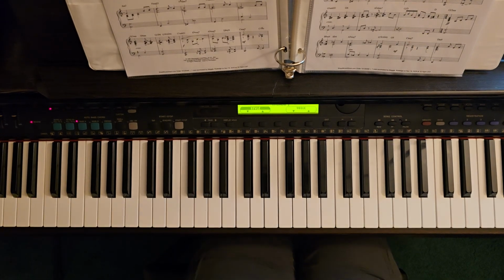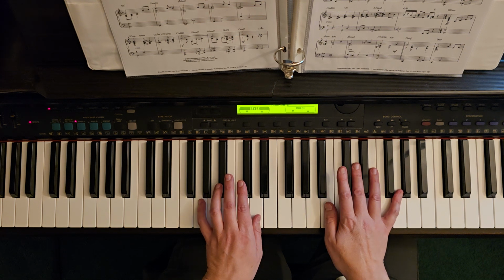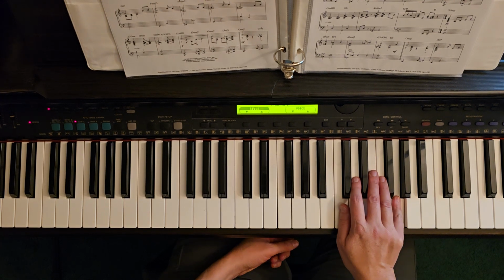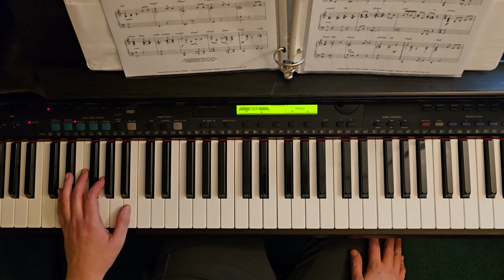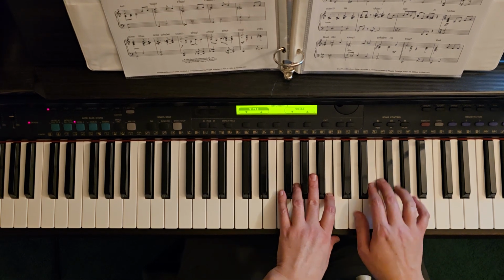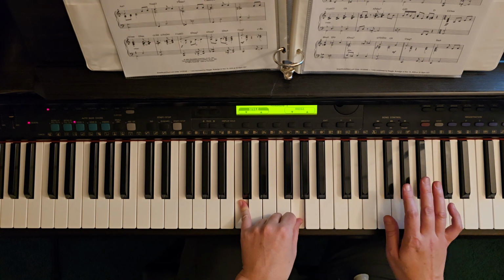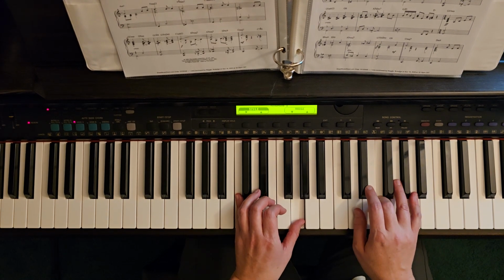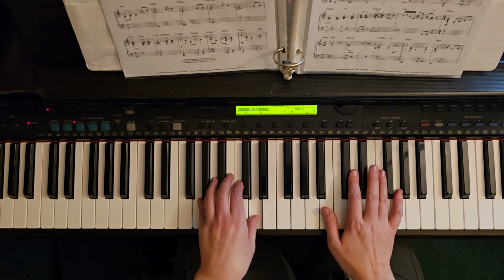Do You Want To Build A Snowman 8 bars from pg. 15